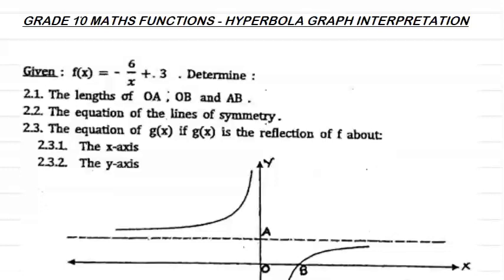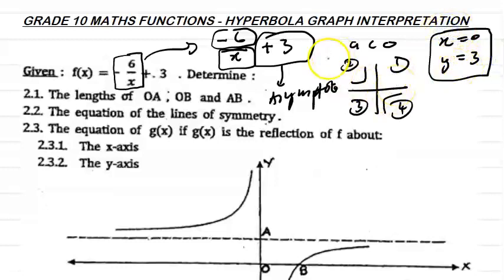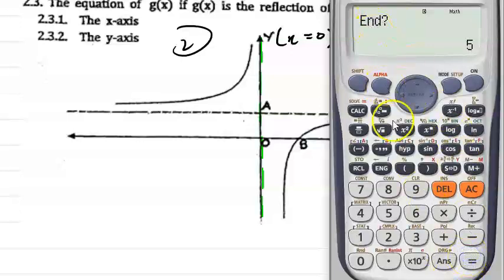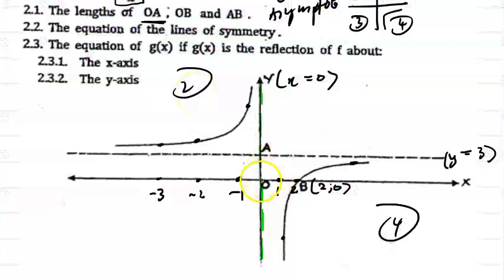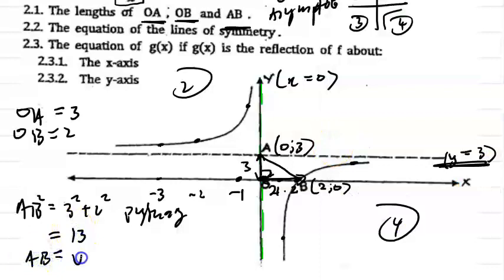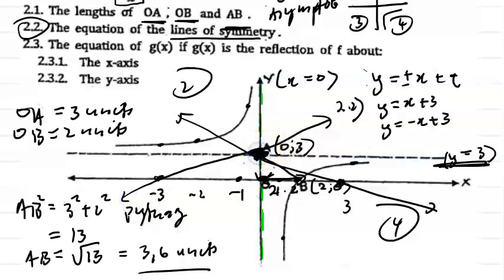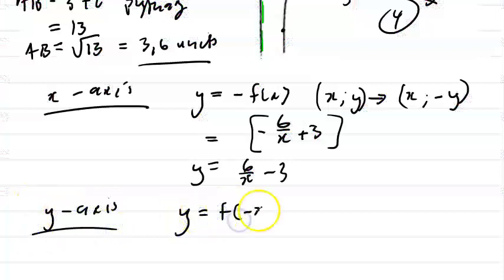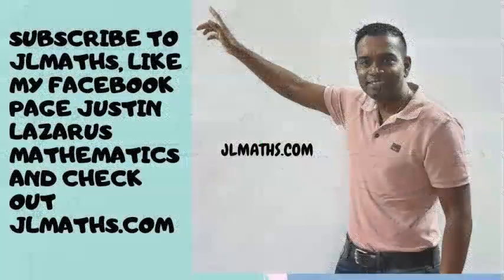GRADE 10 MATHS FUNCTIONS - HYPERBOLA GRAPH SKETCHING AND INTERPRETATION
LEARN HOW TO SKETCH AND INTERPRET A HYPERBOLIC FUNCTION. IN THIS VIDEO WE LOOK ALSO LOOK AT REFLECTIONS ABOUT THE X AND Y AXIS.